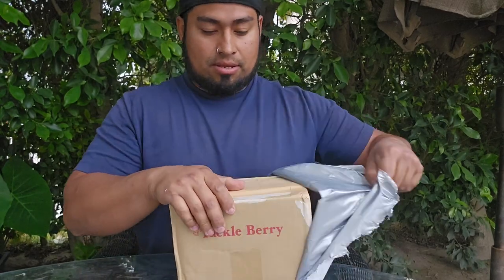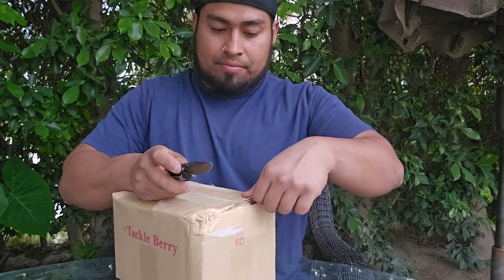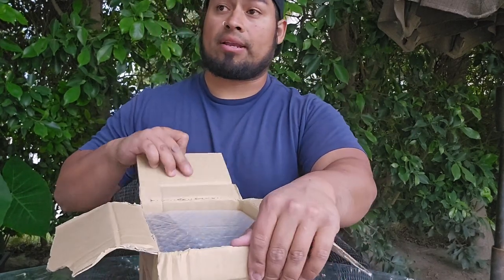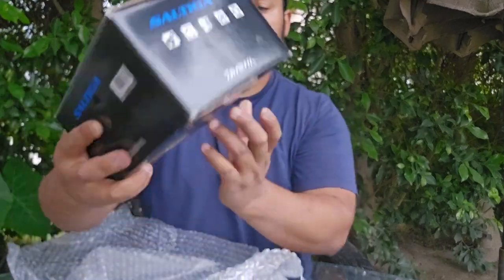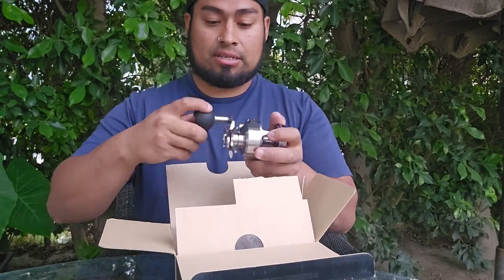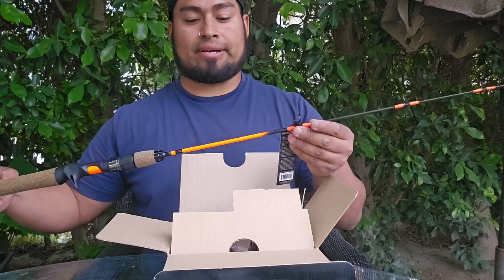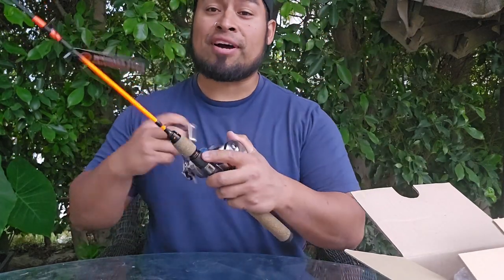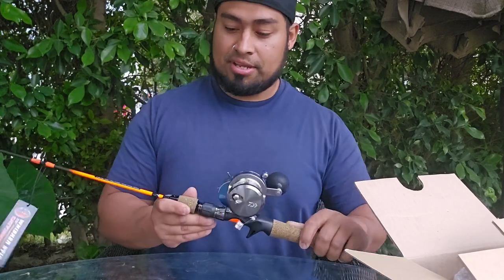New Flathead setup!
just showing yall the new setup I'll be running for 2024. I'll be using this setup to target flathead catfish. Rod:whisker stick, Reel:saltiga 15h.